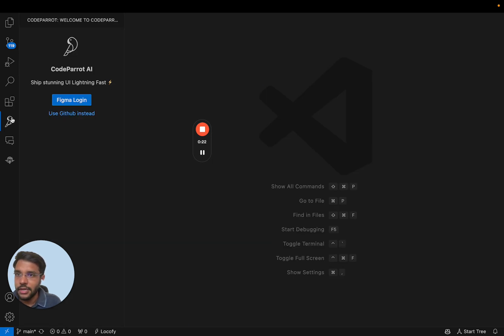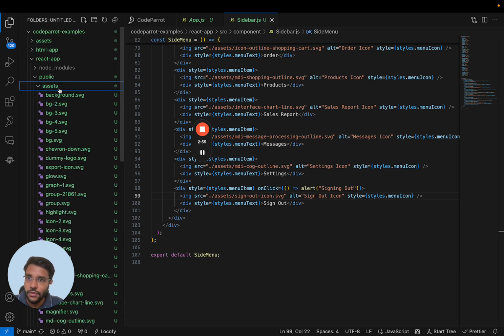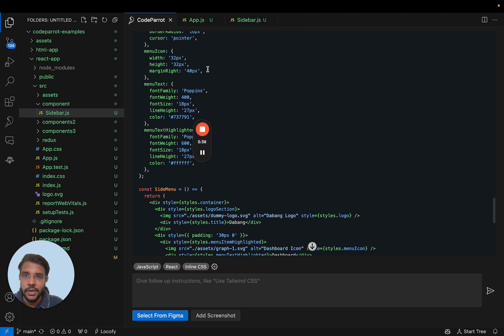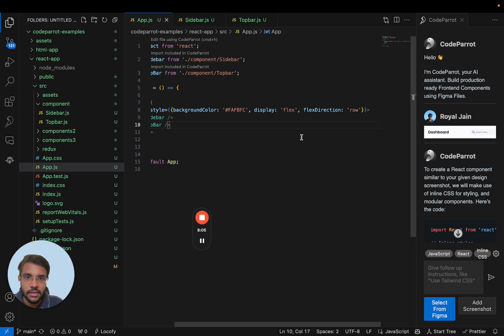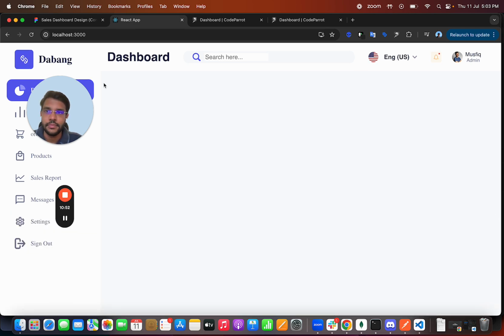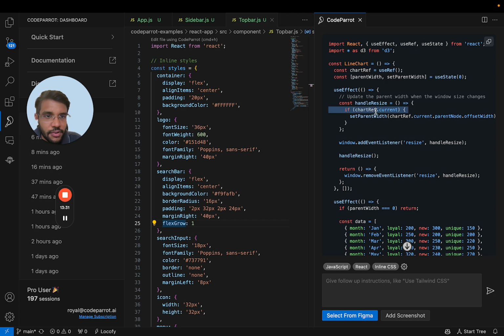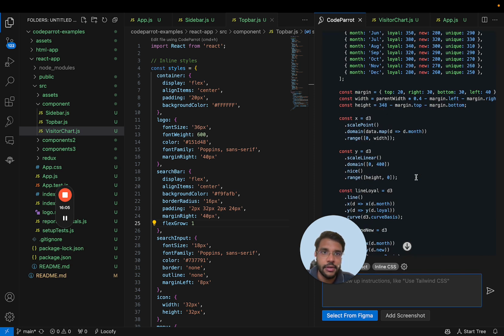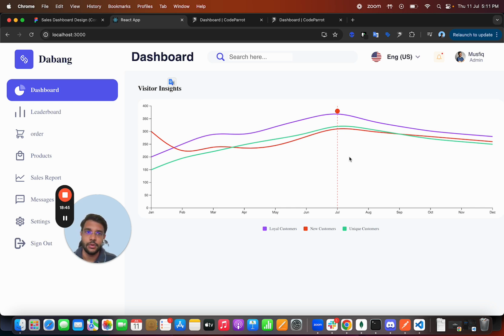CodeParrot Tutorial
Use CodeParrot to convert Figma to Code. Speed up UI development.